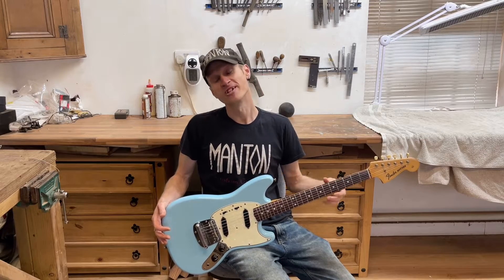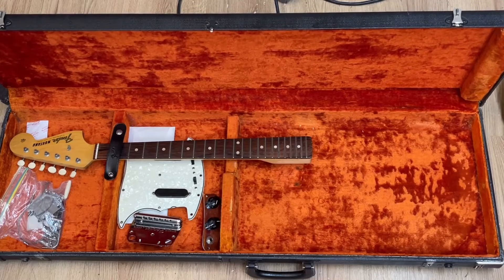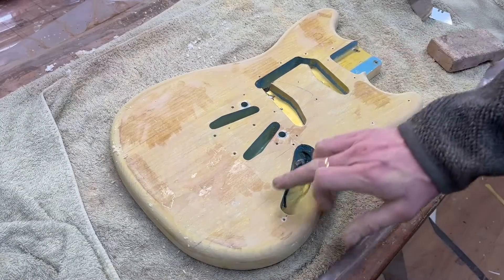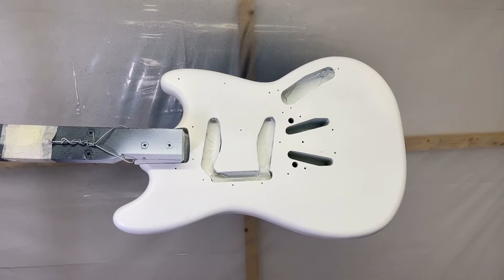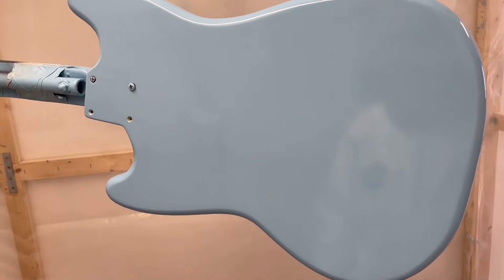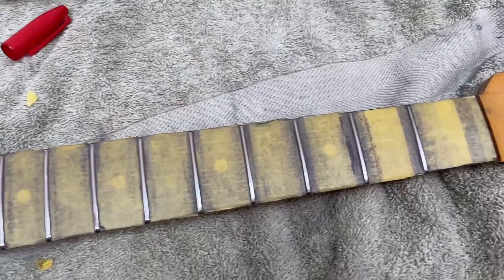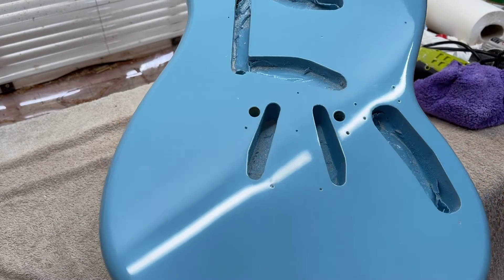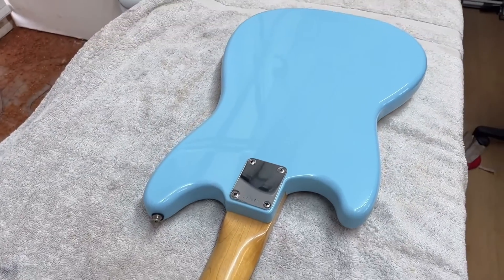Vintage 1964 Fender Mustang Guitar Restoration / Refinish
In this (long!) video I'm refinishing a 1964 Fender Mustang in Daphne Blue Nitrocellulose lacquer. I'll also be cleaning the beautiful Brazilian Rosewood fretboard up and doing some fretwork.